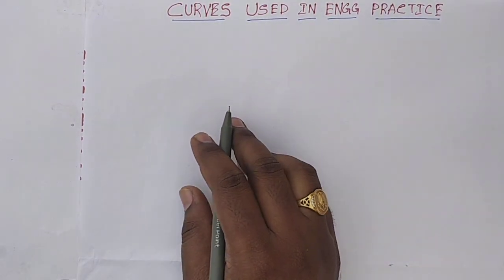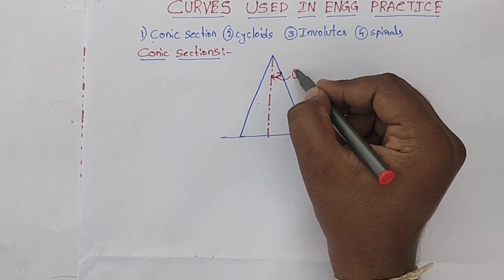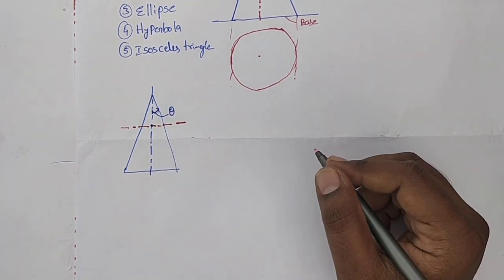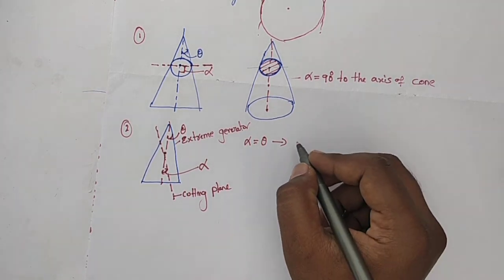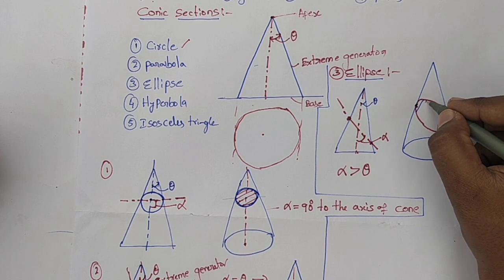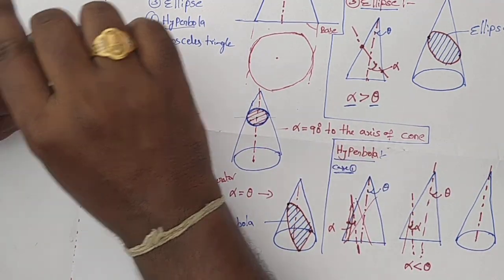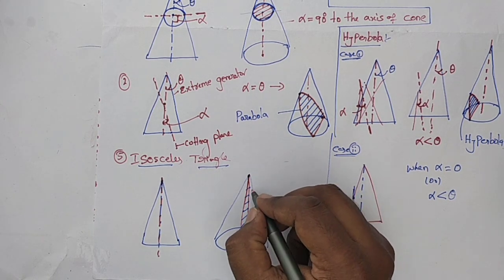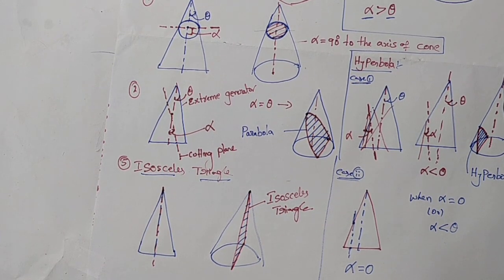Introduction to Conic section